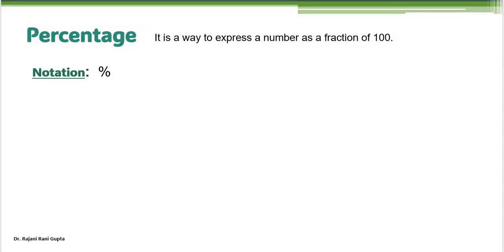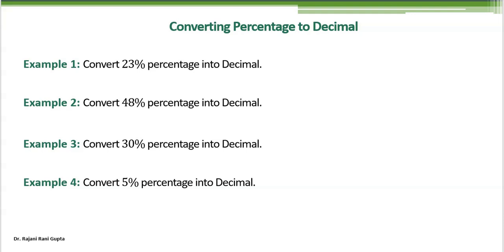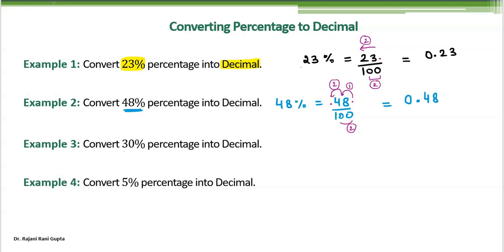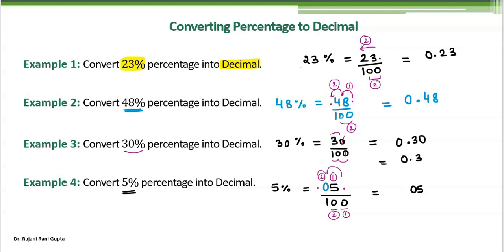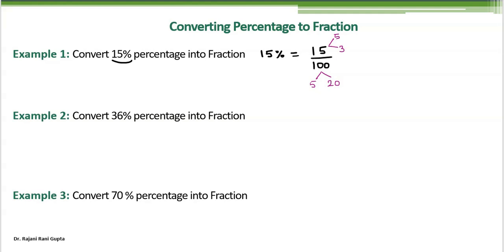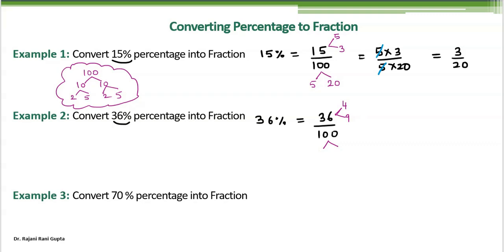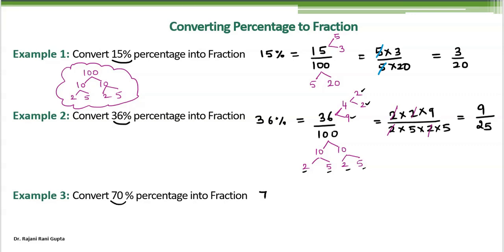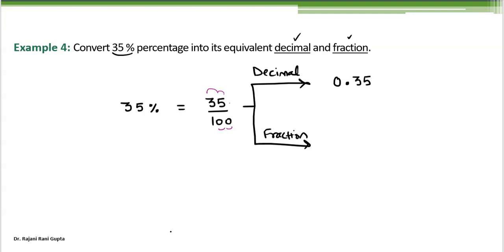Chapter 1: 1.3 Representing percentage into fraction and decimal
In this video, you'll learn how to convert percentages into both decimal and fraction forms.  I’ll walk you through simple steps to convert any percentage into a decimal and fraction. Perfect for students or anyone looking to strengthen their math skills!